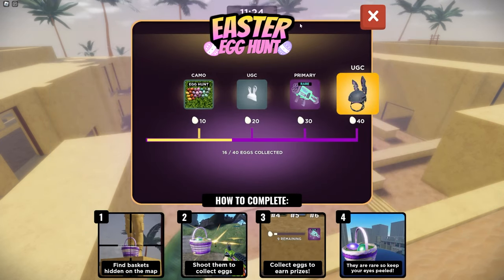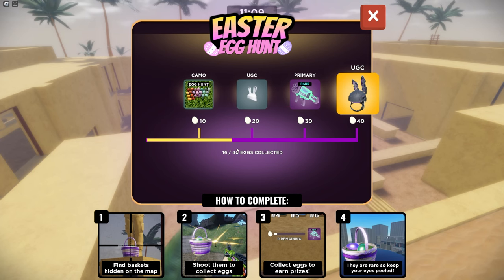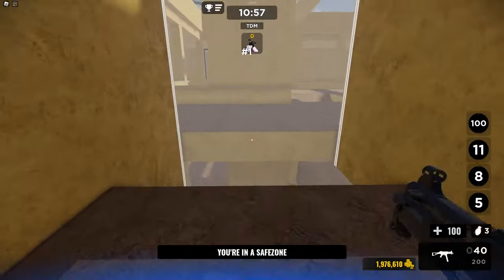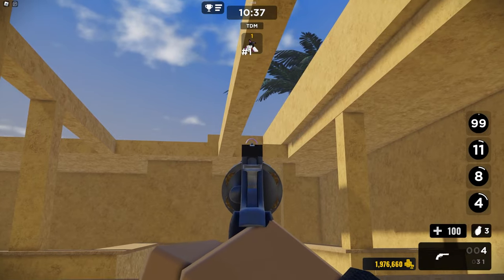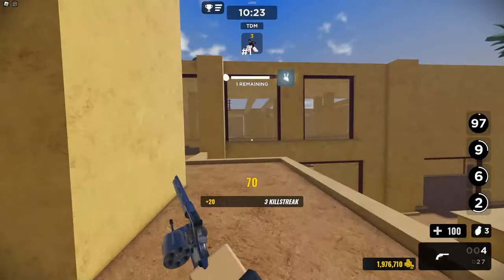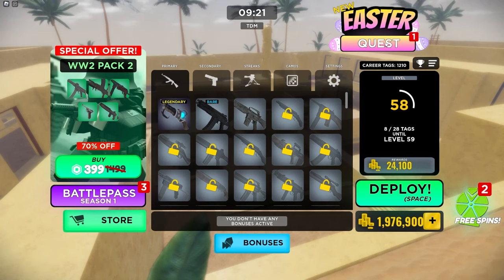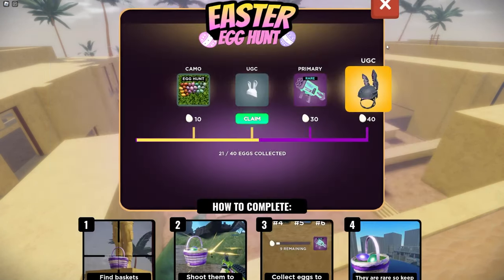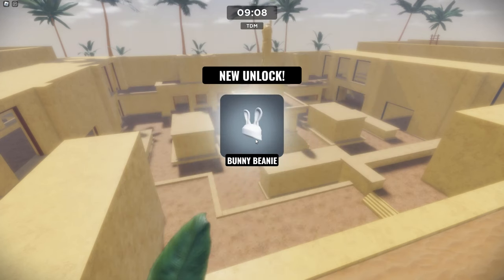[FREE UGC] How to Get "Bunny Beanie" (ROBLOX)